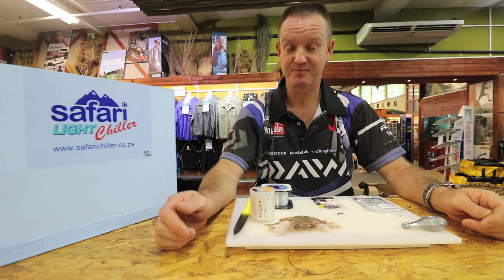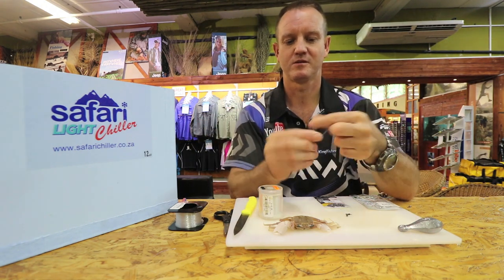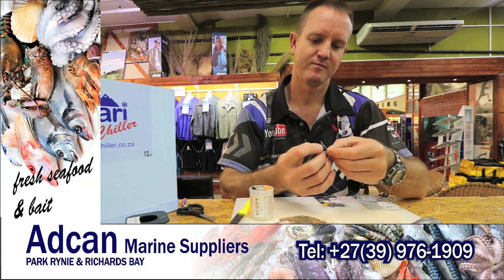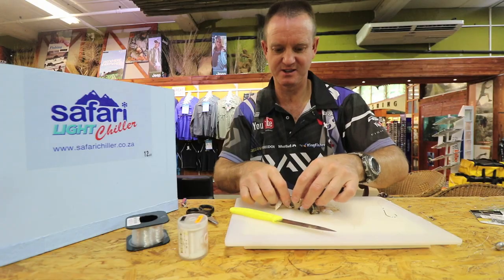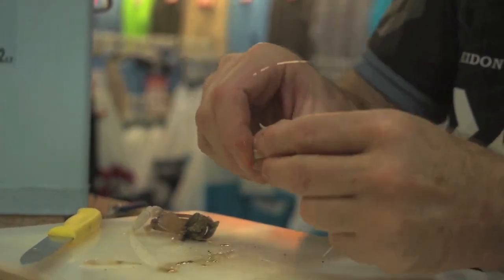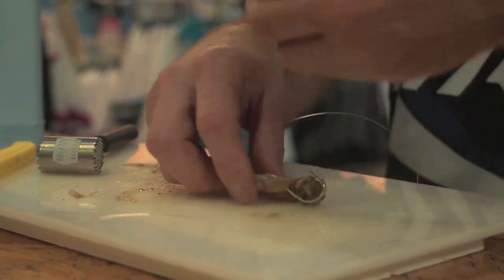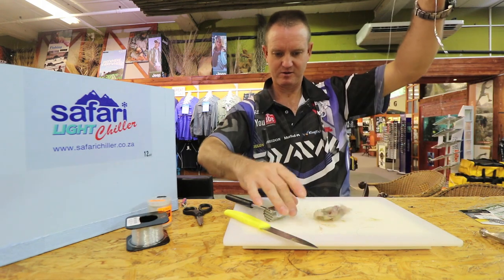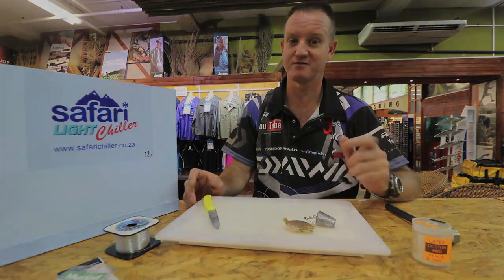BAITS - How to bait a Half Crab